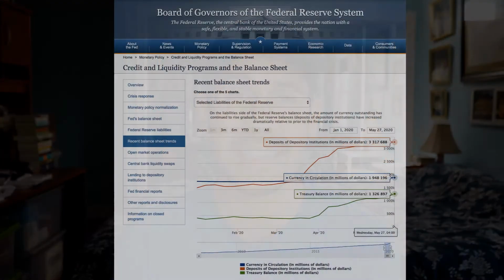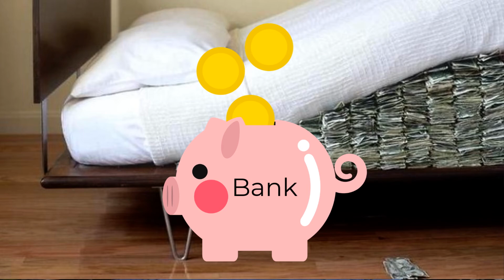unlisted Why Bitcoin - Episode 1: Money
Bitcoin is a disruptive technological innovation that launched on January 3, 2009. While many focus on its daily price movements, I am more interested in the technology and what applications it may have in the real world. My goal for this series is to explain how Bitcoin works in an easy-to-understand manner. In episode 1, I highlight some of the characteristics that we may or may not want in our currency.

Track Name: 'This Is How I Used To Be'